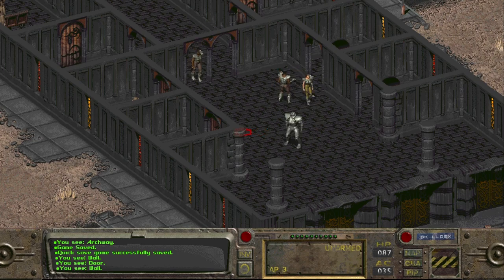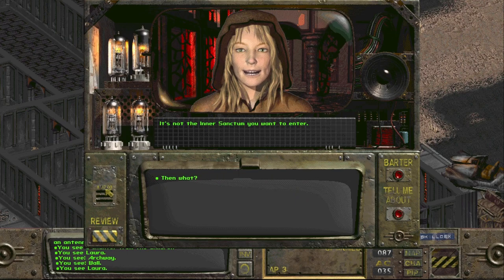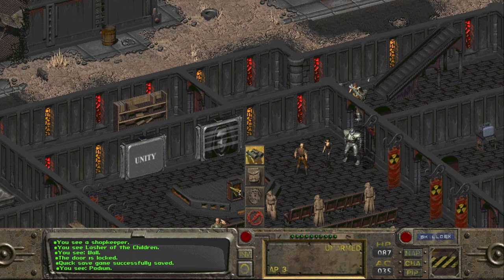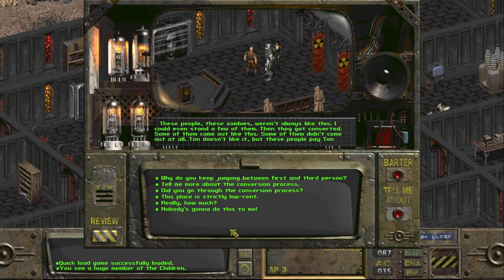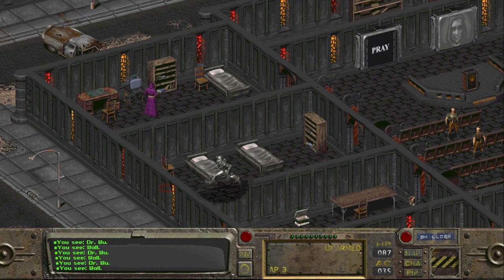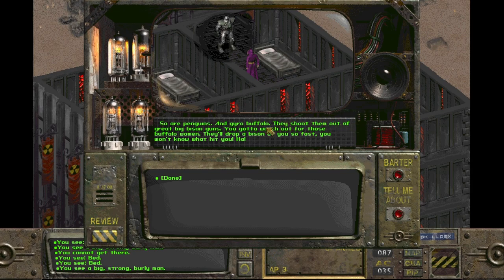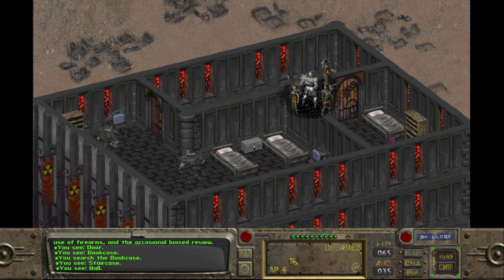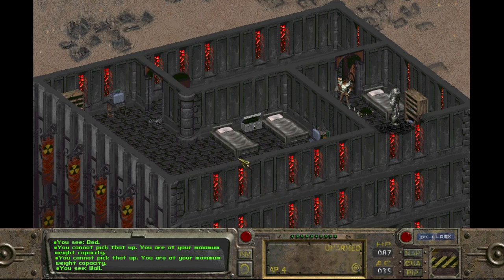The Cathedral - Let's Play Fallout 1 (Hard/Rough) #40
Into the cathedral!
A meeting with a mole!
What colorful characters may be hanging out in the rank of the COC?!

In October of 1997, Interplay released the seminal classic game Fallout. Now, I'm finally playing it too - and on the hardest difficulty! Set in the year 2161 (84 years following the end of the world) we take on the role of the Vault Dweller of Vault 13 on a journey across America's Southern California in order to find a water chip, and hopefully save the lives of everyone still living inside the relative safety of Vault 13.

Music featured in the opening is the "Adjutant's Call March" and music featured in the closing is the "Officer of the Day March". Both performed by the United States Marine Band. Seriously, lol.

Now includes Metafiz's Fallout 1 Child Patch.

This is the quick access link zone that I put in all my descriptions now for anybody that needs a quick link: